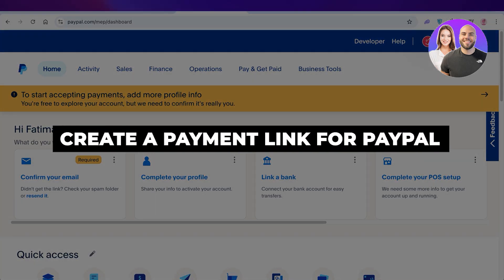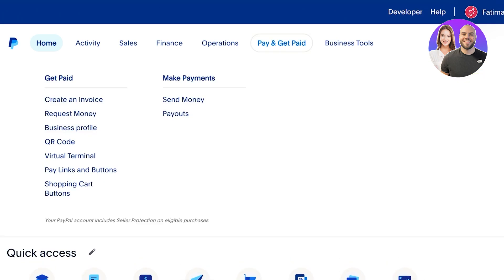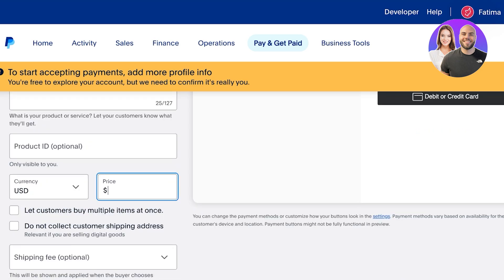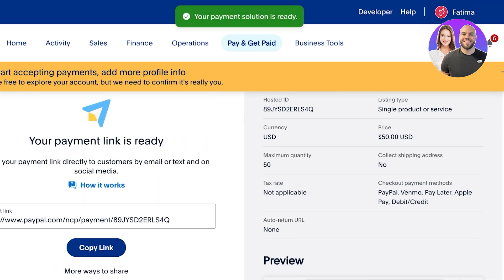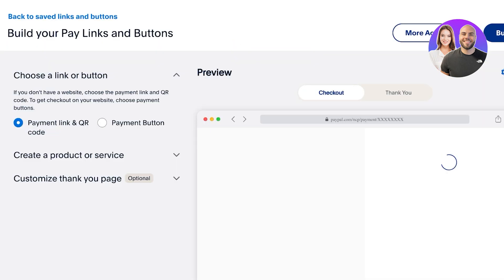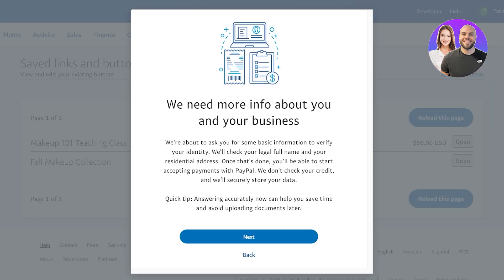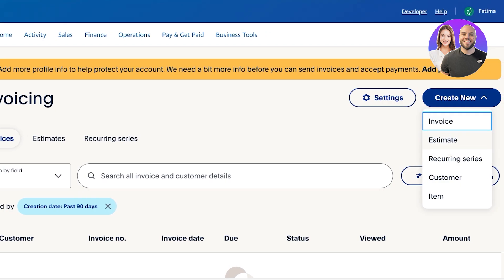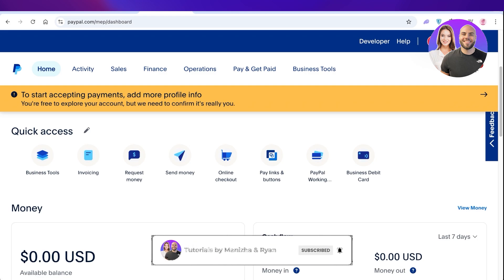How To Create a Payment Link on PayPal (2026)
In this video, we show you how to create a payment link on PayPal. This video will cover everything you need to know and help you get started with this software.